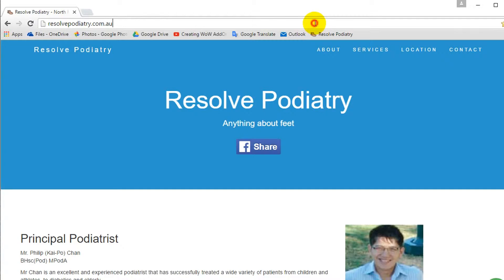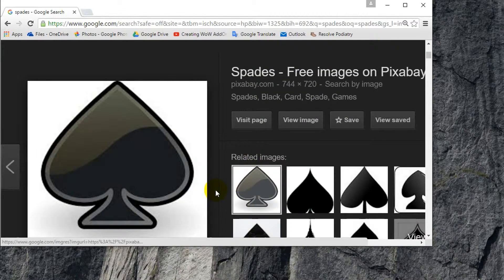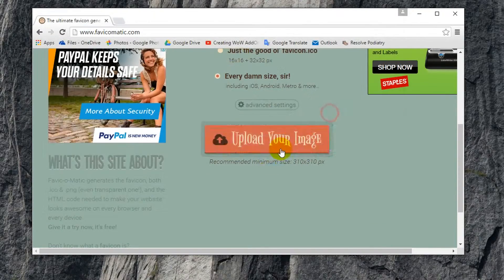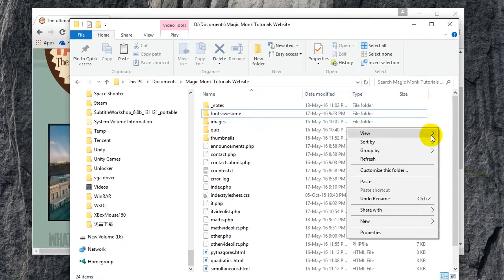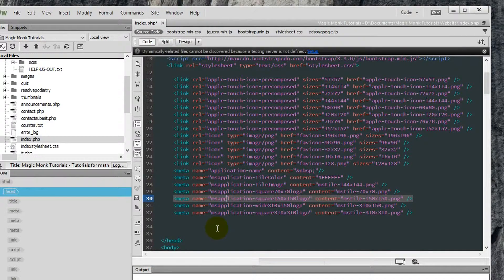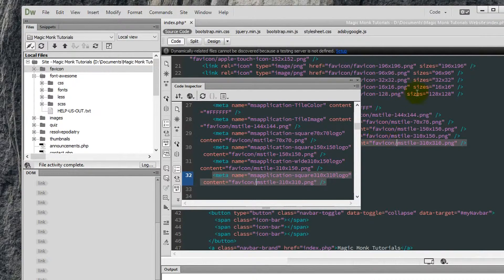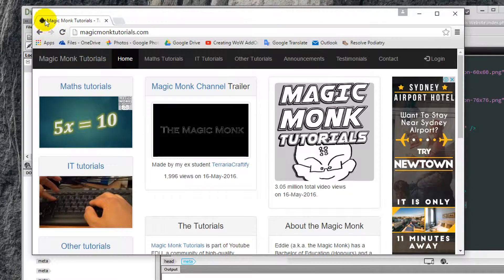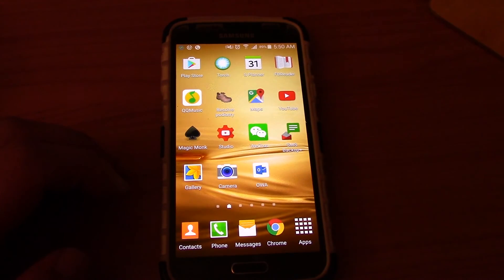How to add a website icon and a phone app icon to your website (favicon)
So have you ever wondered how websites have a little icon next to their title? Have you ever thought of how to customize the icon when you add your website to your phone home screen? This is a very quick shortcut :) Enjoy :)